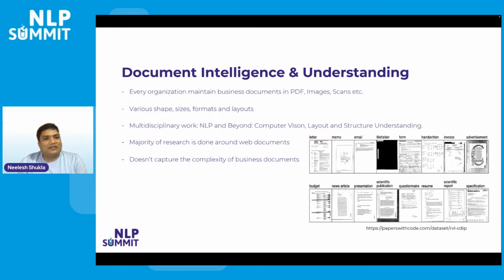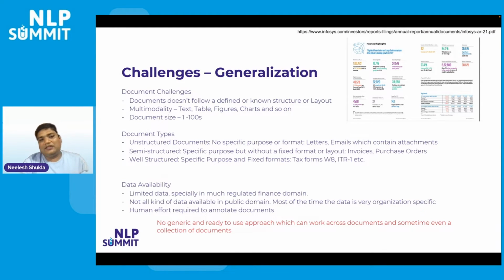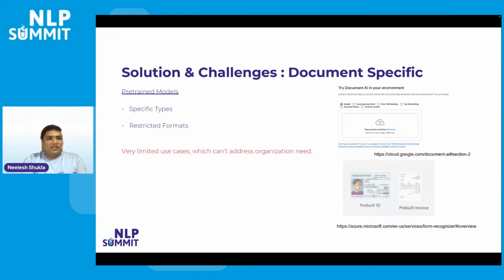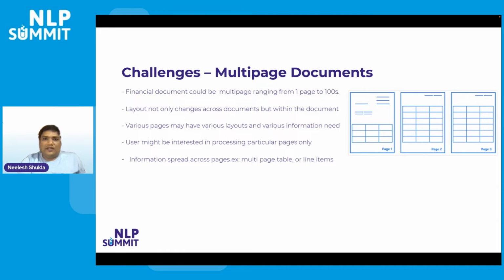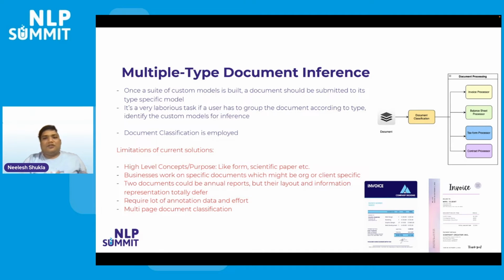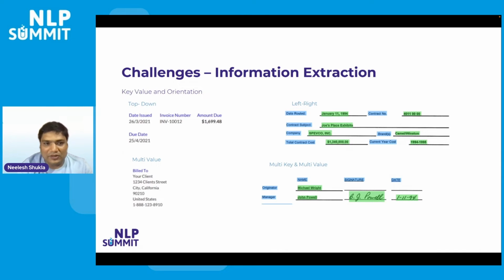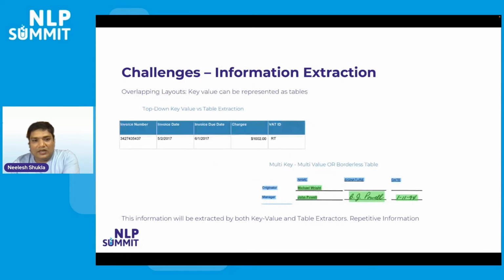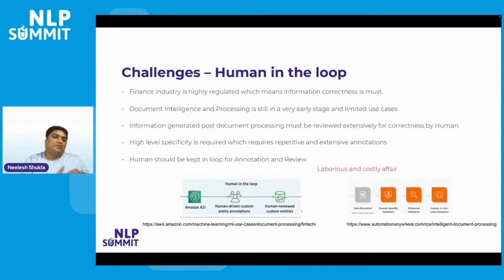Challenges in Financial Document Understanding - NLP and Beyond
Presented by Neelesh Shukla, Research Scientist & Manager AI at State Street Corporation

We have made significant progress in NLP on Web and Social Media documents. Applying NLP to business documents in more challenging as they come in all shapes and sizes: financial reports, invoices, project plans, RFPs, legal agreements. Interpreting these documents with NLP tasks like information extraction, summarization is challenging on these documents due to their complex formats, structure, quality of OCR and domain specific needs. It is difficult in financial domain as these documents consists of sensitive information which limits the availability of these documents. They are lengthy, glossy, vary in formats, a single documents consisting information in various forms in tables, charts etc which adds noise. In this talk we are going to present these challenges and how are we trying to address them.